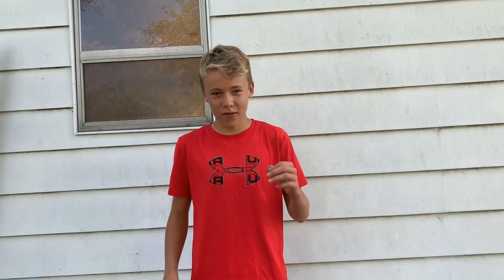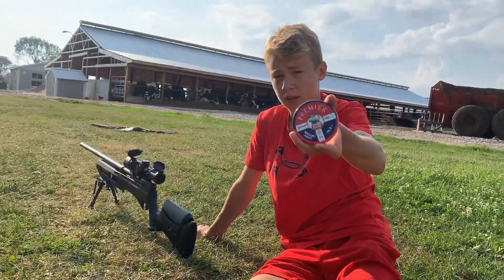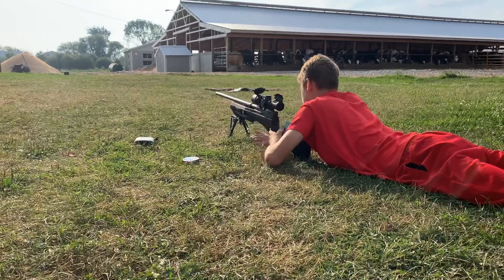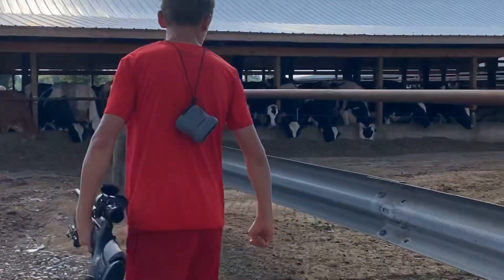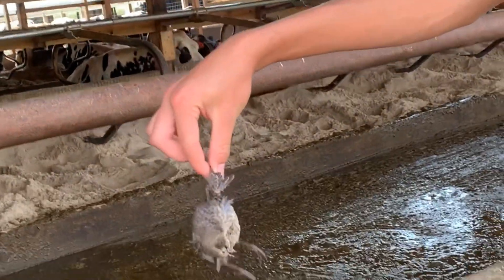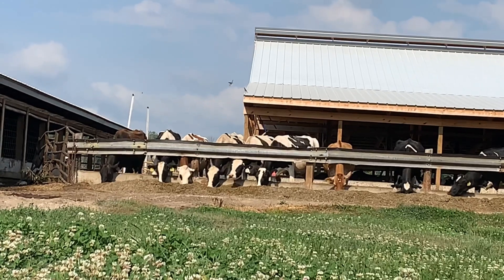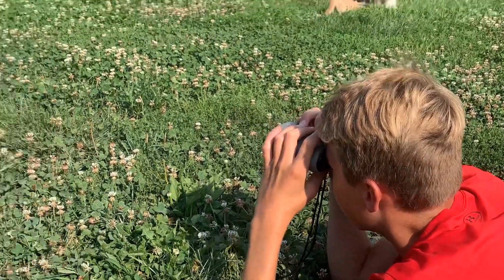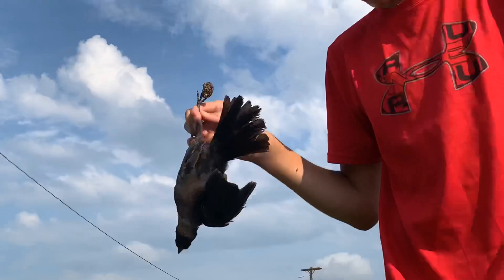Umarex Gauntlet .22 Review/Hunt!!!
Today we shot birds with our new pellet gun the Umarex Gauntlet. It is a very accurate gun and it is a budget pcp airgun. If you guys are just getting into pcp airguns like us this is a perfect gun. this is our gun setup
Umarex Gauntlet
Hand Pump